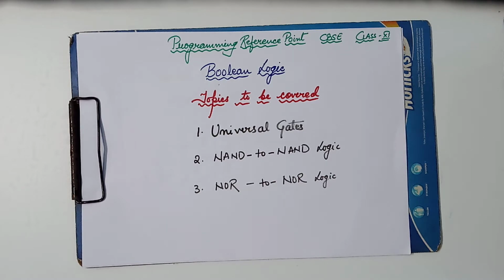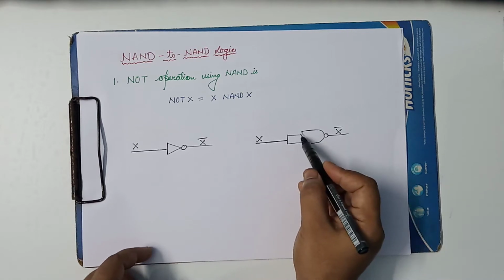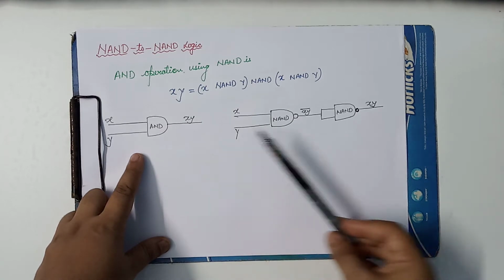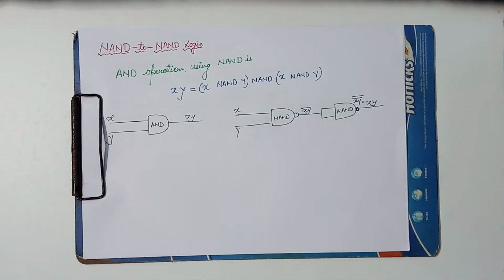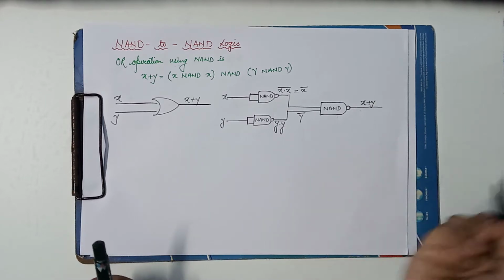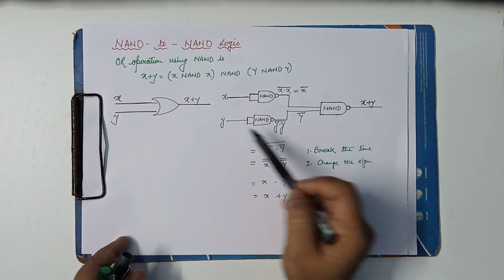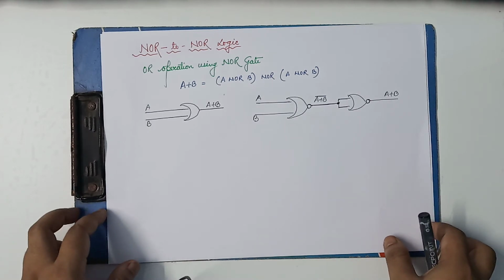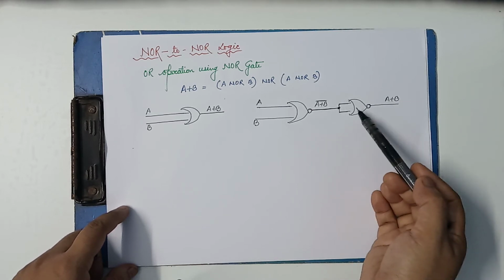Universal Gates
This video explains Boolean Logic, CBSE CLASS XI COMPUTER SCIENCE.
Boolean Logic

1. Universal Gates
2. NAND-to-Nand Logic
3. NOR-to-NOR Logic

NAND-to-NandLogic
NOR-to-NOR Logic